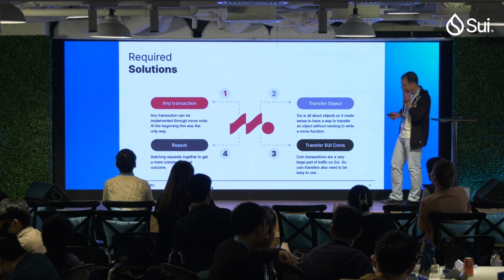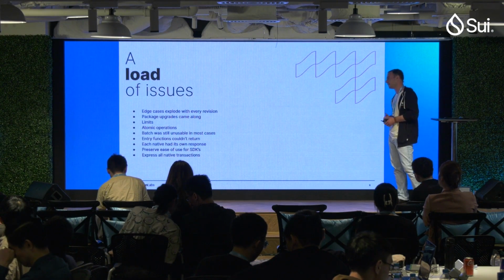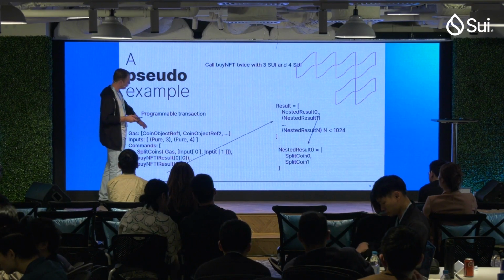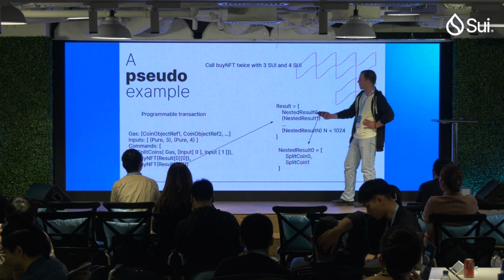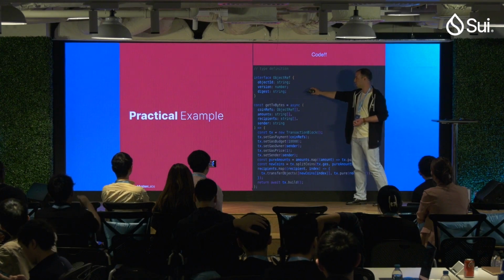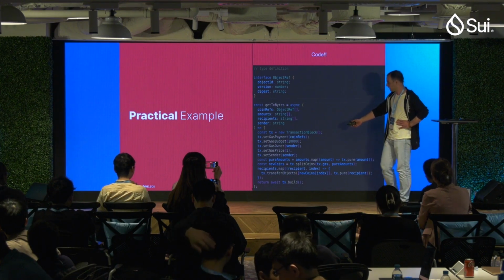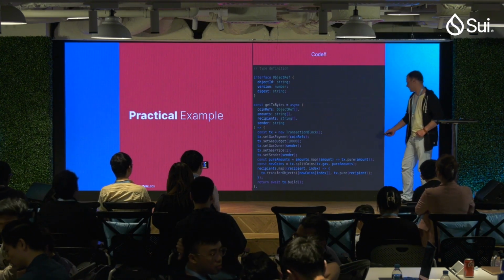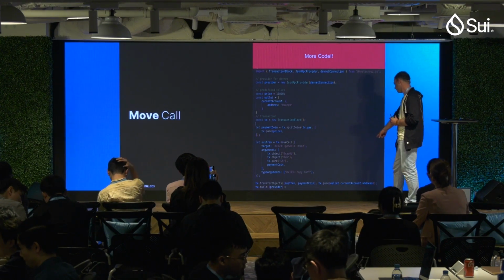WORKSHOP | Programmable Transactions | Sui Builder House Hong Kong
Listen to Alex from Mysten Labs cover how Programmable Transactions are helping builders on the Sui Network!

From April 14th to April 16th Sui community members attended informative presentations, networked, and generally had a great time in Hong Kong.